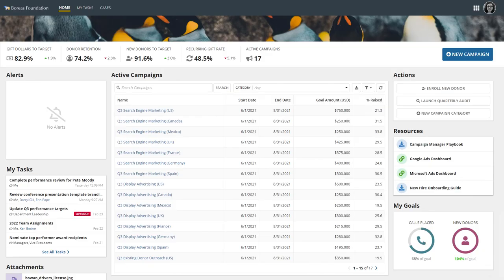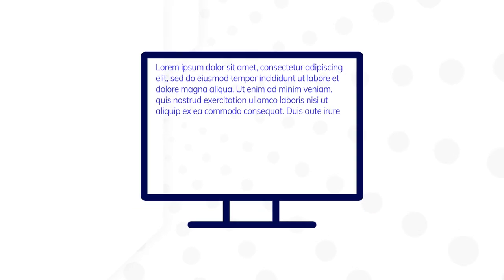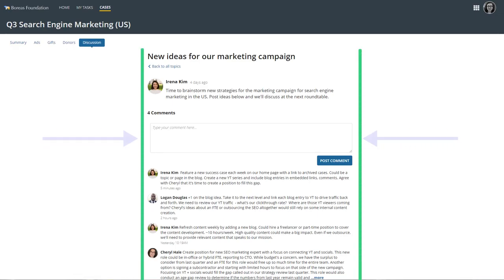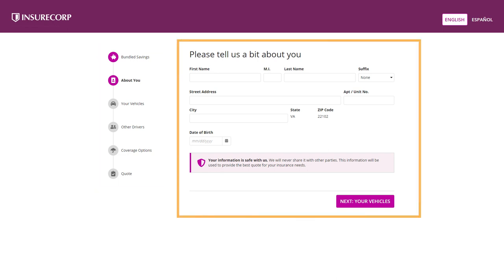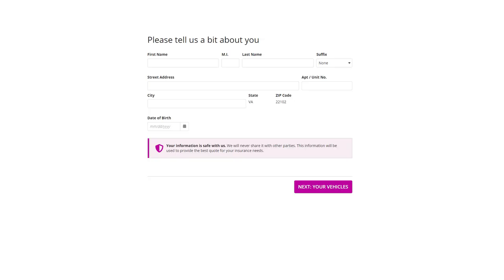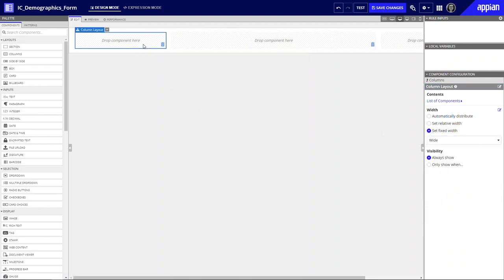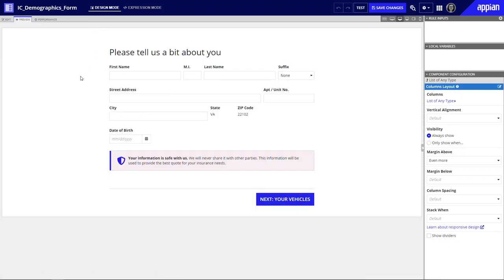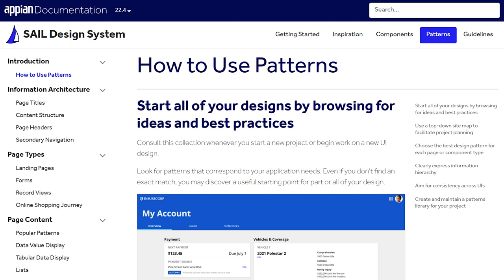Appian UI Design Tips | Tip 1: Wider Isn't Always Better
Not all user interfaces should take up the entire screen. In this video, learn how you can build better interfaces by configuring fixed-width layouts.